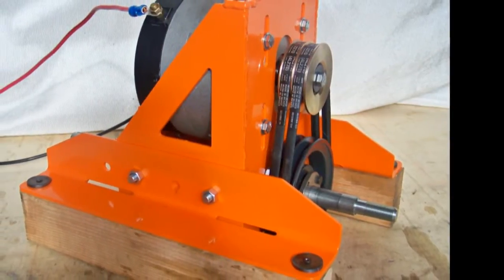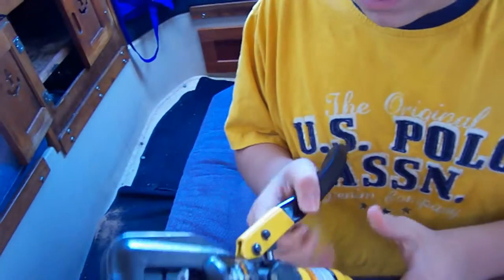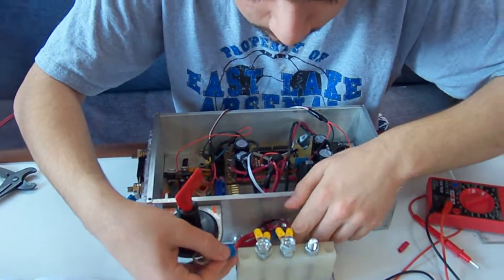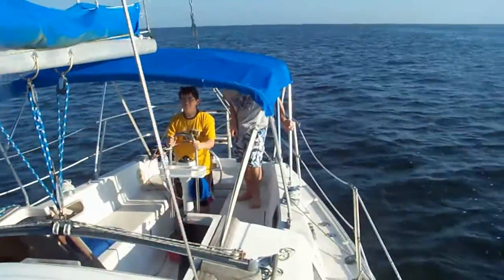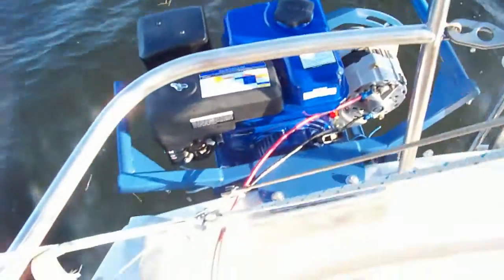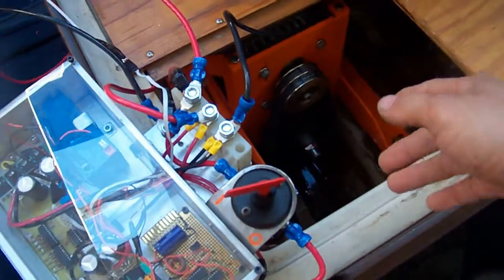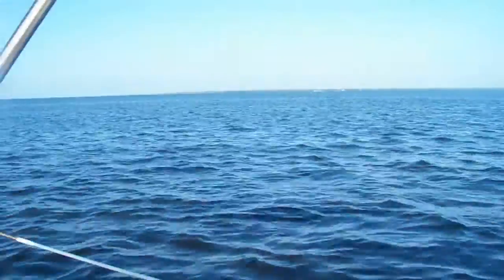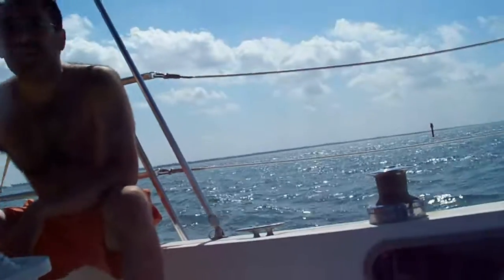Hybrid Sailboat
Our hybrid Sailboat conversion Prototype